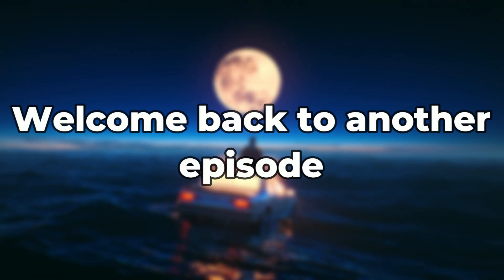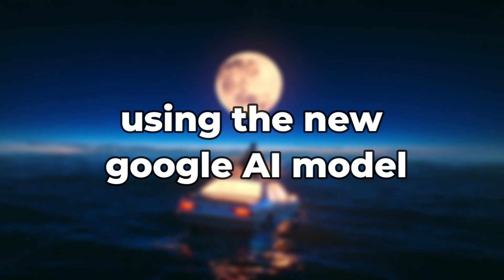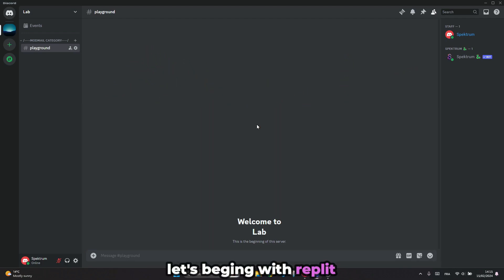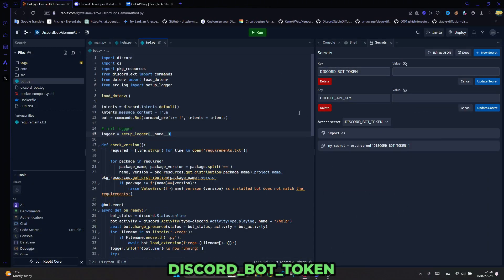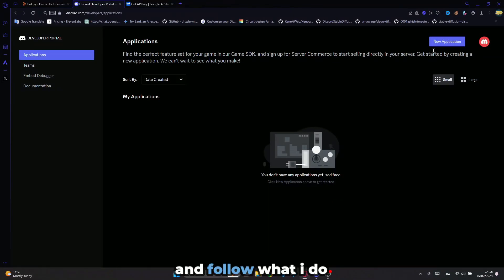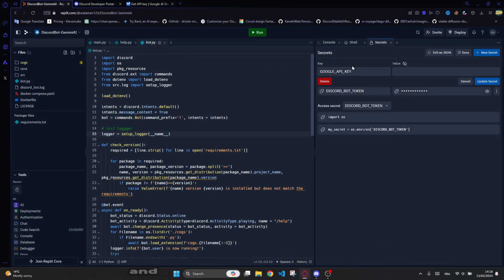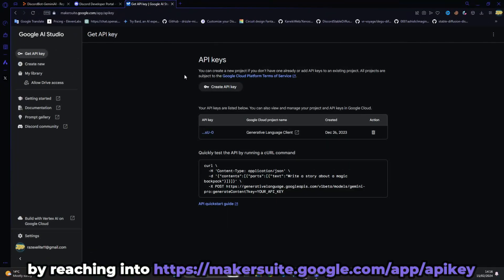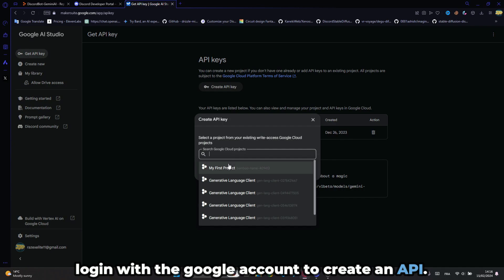Make Discord ChatBot Without Coding In 2024 [GEMINI-AI]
Introducing Gemini-AI, the revolutionary chatbot for Discord that you can create without any coding skills! With Gemini, you can easily set up automated tasks and commands for your server. Say goodbye to complicated coding and hello to a smoother Discord experience. Use Gemini on Discord today and see the difference!

Use Gemini on Discord, with highly customizable features. Using Thread to Create Personal Conversations with AI.

🔻🔻🔻🔻🔻🔻Chaptres🔻🔻🔻🔻🔻
00:00 Intro
00:00 Introduction
00:13 LIKE THIS VIDEOO
00:20 The beggining
00:29 Setuping DISCORD_BOT_TOKEN
00:48 Setuping GOOGLE_API_KEY
01:04 Runing The Replit Project & Testing The Bot